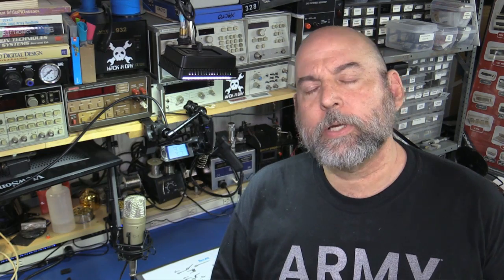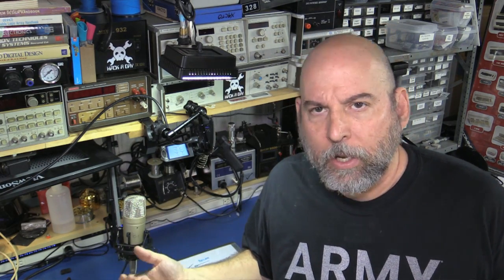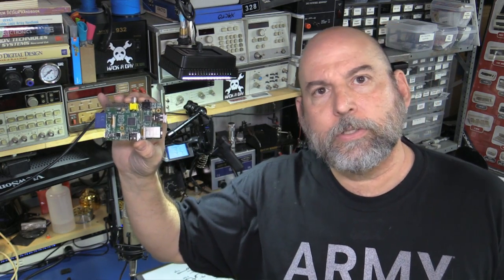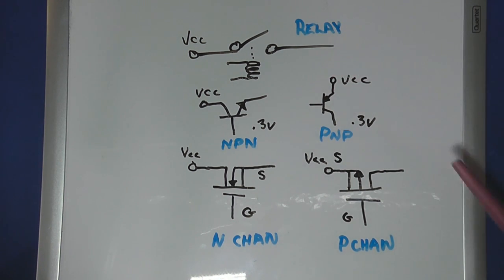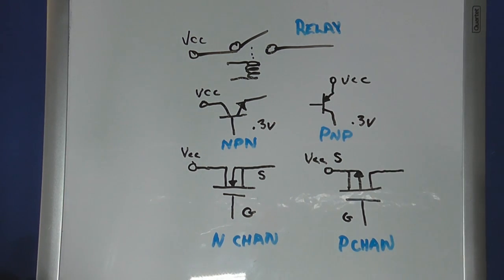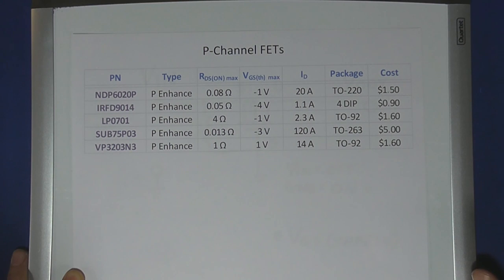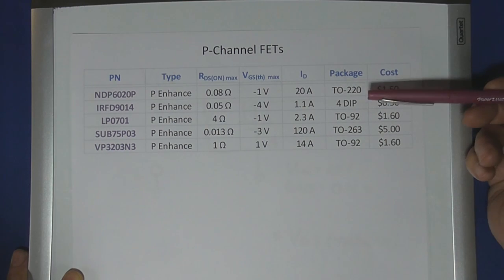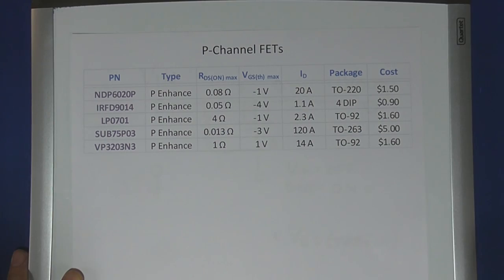How to Build a High Side Switch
Building a high side switch with 2 components: A P-Channel MOSFET and a resistor.